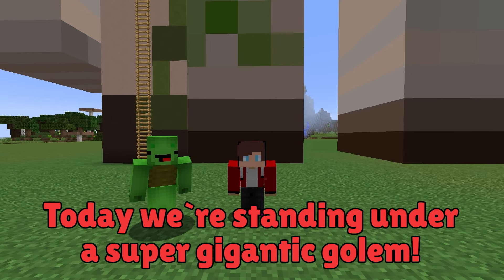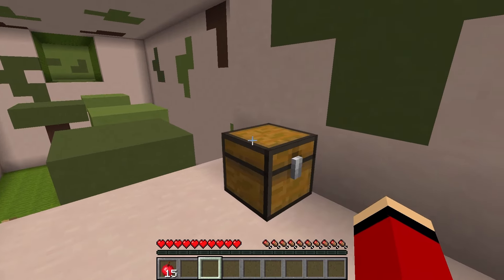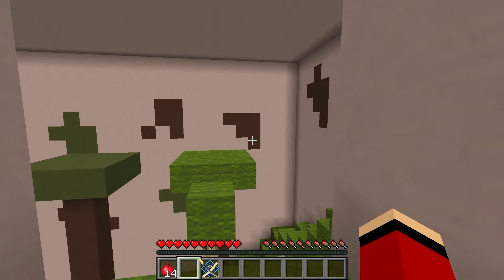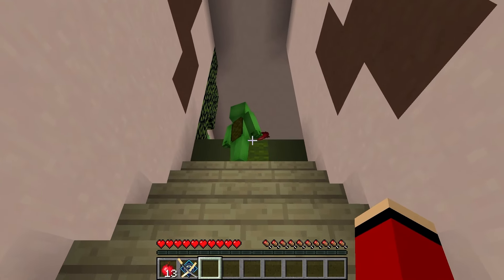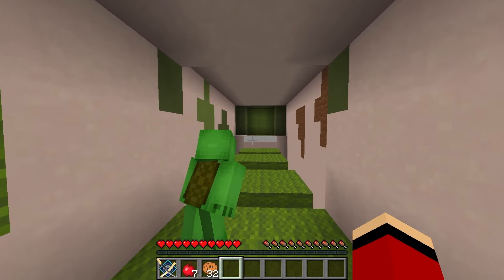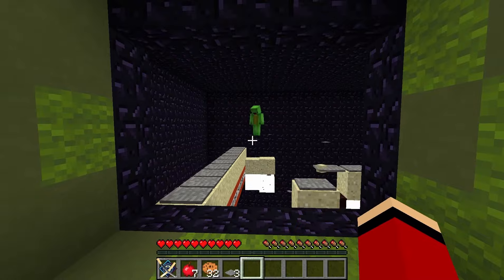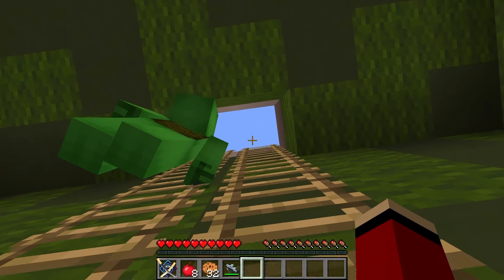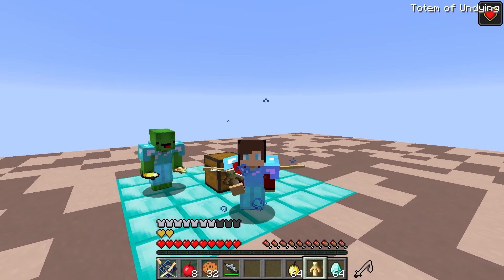WHAT'S INSIDE The LONGEST IRON GOLEM EVER? Mikey And JJ ADVENTURE In Minecraft - Maizen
WHAT'S INSIDE In LONGEST IRON GOLEM EVER? Mikey And JJ ADVENTURE In Minecraft - Maizen